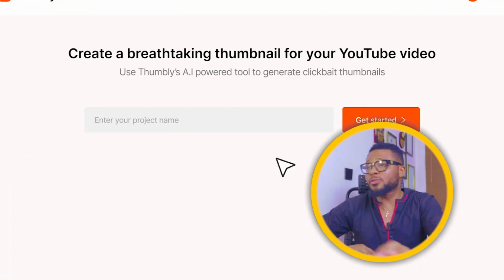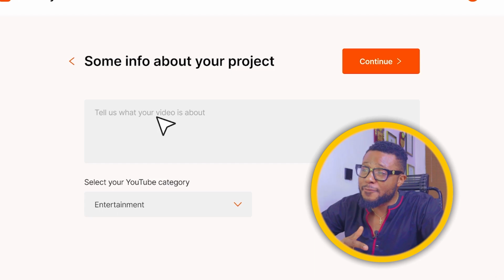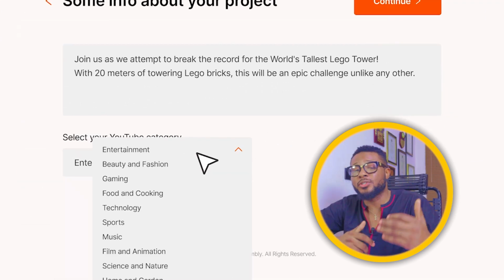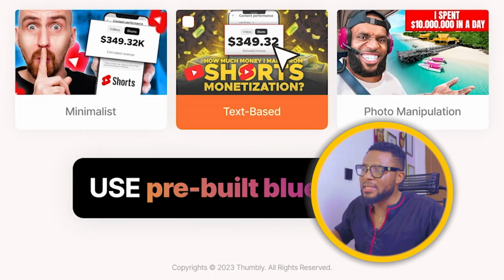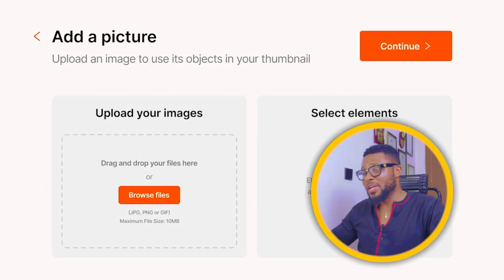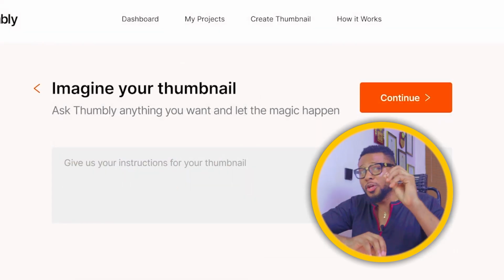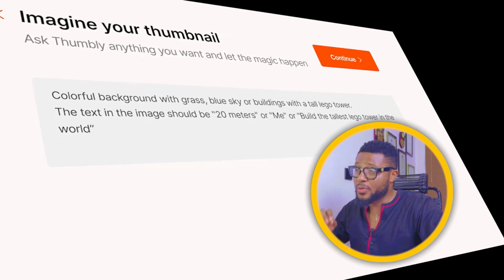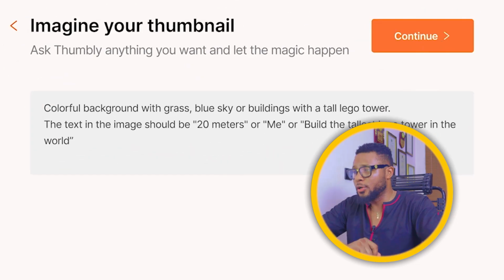INSANE Ai VIRAL YouTube Text to Thumbnail Generator - Generate MR BEAST Style in Secs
Looking to make your YouTube thumbnails go viral? Look no further than Insane Ai's Viral YouTube Thumbnail Tool! This innovative tool uses the power of artificial intelligence to help you create stunning, attention-grabbing thumbnails that are sure to get your videos noticed.

With its user-friendly interface and cutting-edge features, Insane Ai's Viral YouTube Thumbnail Tool is the must-have tool for any serious YouTuber looking to take their content to the next level. Don't settle for ordinary thumbnails – create the extraordinary with Insane Ai!

Are you feeling overwhelmed and unsure about how to kickstart your online money-making journey? Don't worry, I'm here to guide you towards clarity and uncover the ideal path that can lead you to a lucrative 7-figure income. Together, we'll explore various strategies, identify your strengths, and discover that perfect sweet spot where your passion and profitability align. Say goodbye to confusion and hello to a future filled with financial success. Let's embark on this journey together and unlock your true earning potential in the online world.

It is important to note that success in implementing the techniques and advice shared in this video cannot be guaranteed in terms of monetary gains. Tahanks once again for supporting my channel.